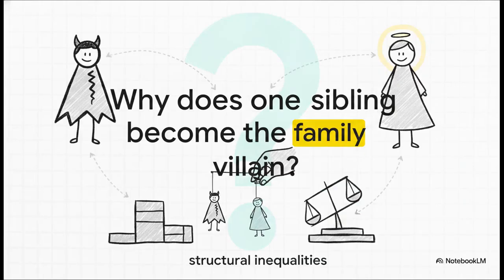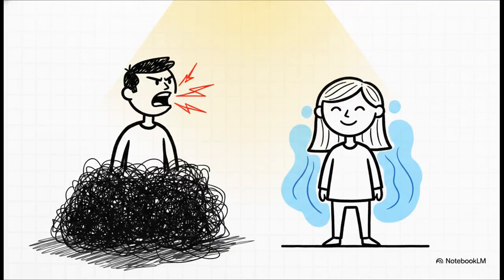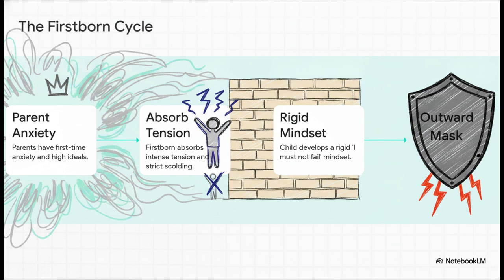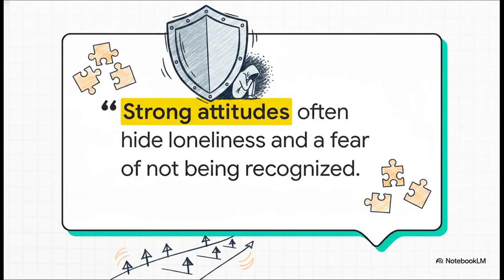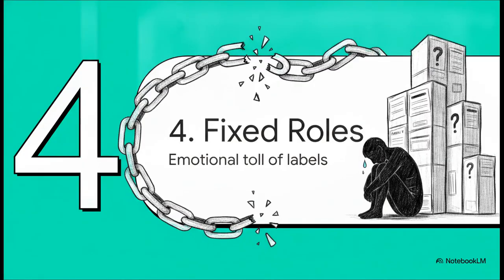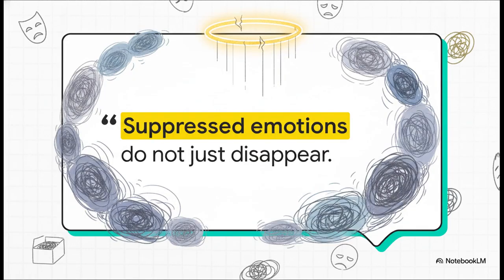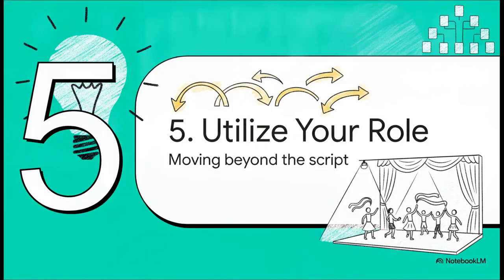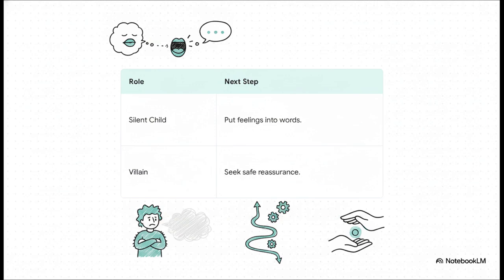How Birth Order Influences Personality and Family Relationships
Why Is One Sibling Always Blamed? The Hidden Burden of Being the Oldest

Why the Oldest Child Faces More Pressure | The Psychology Behind Sibling Differences

The Family Scapegoat | How Parents Shape Sibling Roles

If Family Relationships Feel Difficult, Understanding Your Role May Change Everything

Why does one person in a family often end up being treated more harshly or even become the "villain"?

The answer may have less to do with personality and more to do with the role they were given from childhood.

The expectations placed on the oldest child.

The natural survival skills younger siblings develop by watching those who came before them.

Even within the same family, each child may have grown up in a completely different emotional environment.

Before blaming one person, it may be worth asking how the family itself shaped everyone's behavior.

If you've ever struggled with family relationships or wondered why you are the way you are, this video may offer a new perspective.

siblings,oldest child,family dynamics,parenting,self-esteem,